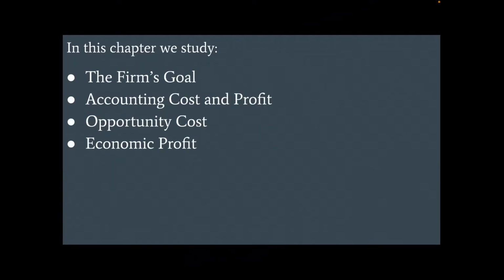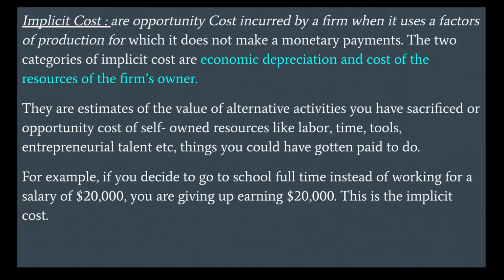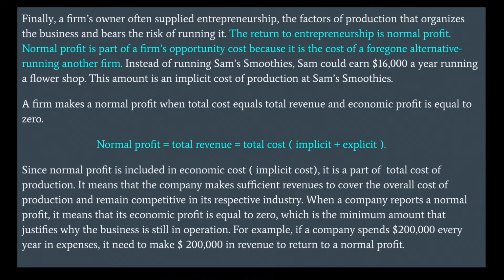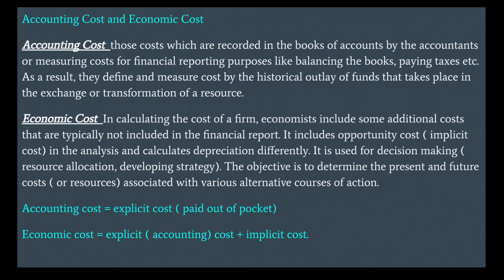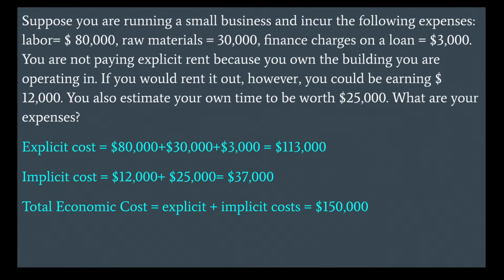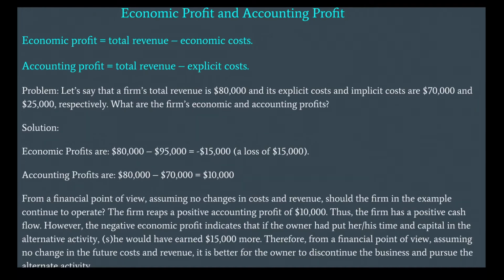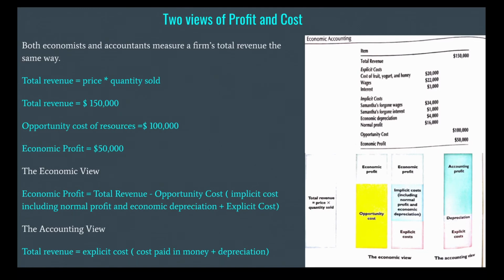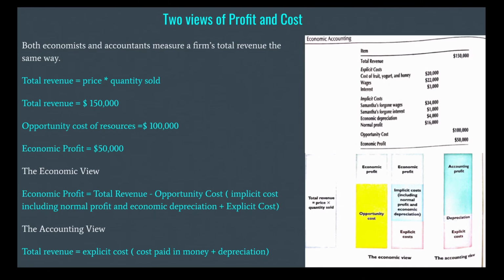14.1 Economic Cost and Profit | simple economic lessons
This chapter explains economists and accountant view of calculating firm’s profit and cost. It discusses different types of cost. Explicit cost and implicit cost, accounting cost  and economic cost, accounting profit and economic profit.